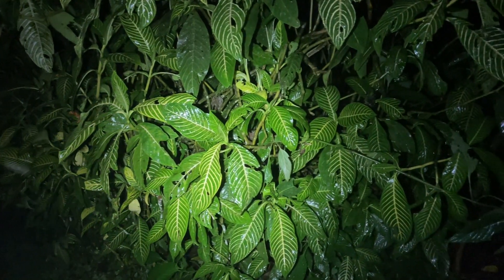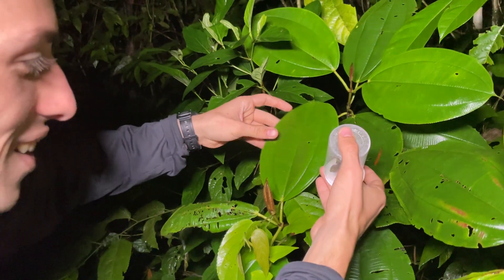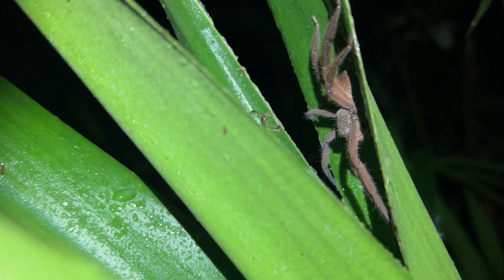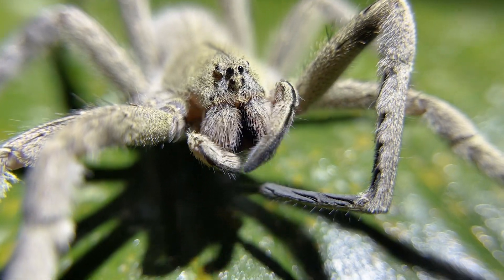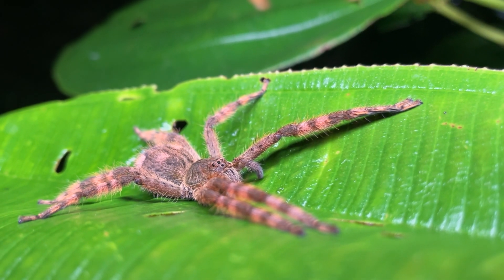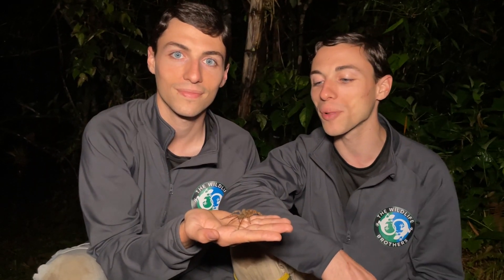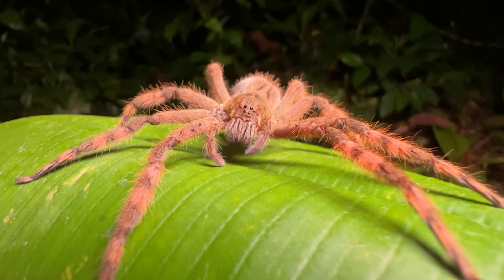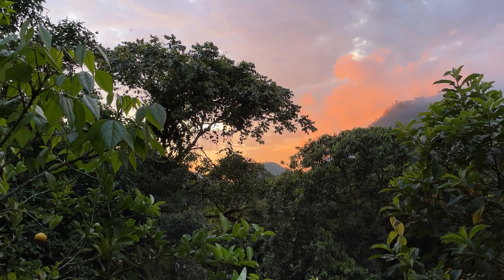You're WRONG About the Banana Spider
If you're online a lot, you may have heard stories of people buying bananas or other products coming up from the tropics, only to find giant, deadly spiders hiding in their fruit, just waiting for the right moment to attack. This legend has gone viral online, with claims of these "banana spiders" cropping up all over the world. This sounds like some sensational headline just designed to scare you, but interestingly there is some truth to these stories, but not the parts you might think. Are these animals actually dangerous? Do you have to be scared? Tonight, we are going to answer these questions and find the spider that inspired these crazy stories, all to show you why everything you think you know about them is wrong.

This is our first episode from the cloud forests of the Ecuadorian Andes, but the incredible crew that made our whole trip possible remains the same. Spencer @MyWildBackyard was instrumental in helping us produce this video, as both the cameraman and our biggest strategic supporter from conception to execution of the episode. Jack @JacksWorldofWildlife generously provided some amazing footage to tie it all together, and Rex always lent their knowledge and passion to our productions in the country. Finally, without Emilio @AnimalEncountersEP none of this would be possible, as he was our guide and local expert everywhere we went in Ecuador. Make sure to check out all of their amazing work!

By bringing our passion, knowledge, and skills onto a global platform we hope to introduce you to the wildlife we love, and start a conversation that will help make a difference in protecting the natural world. The time to act is now, so join us as we explore our world's ecosystems and encounter the incredible species that call them home! We're glad to have you with us, so let's get going!